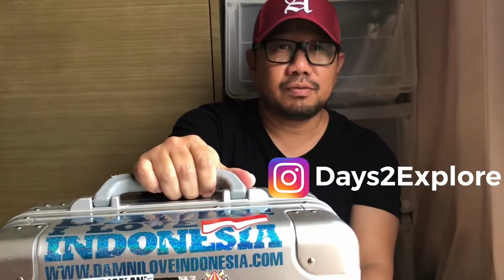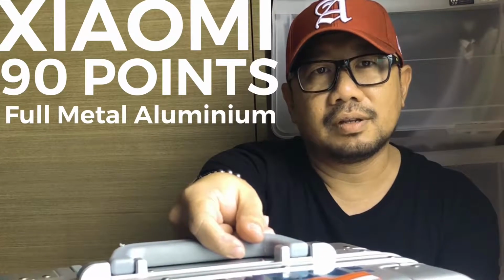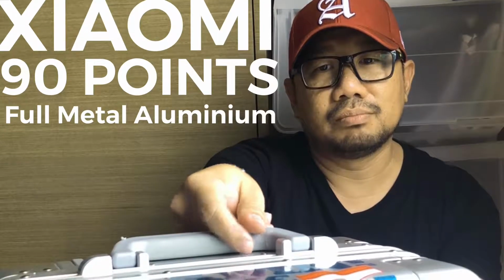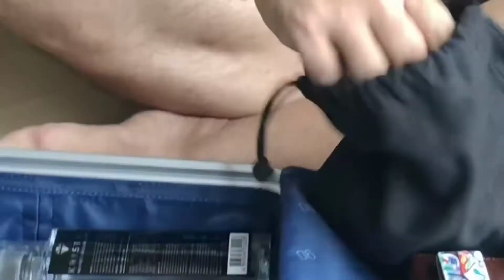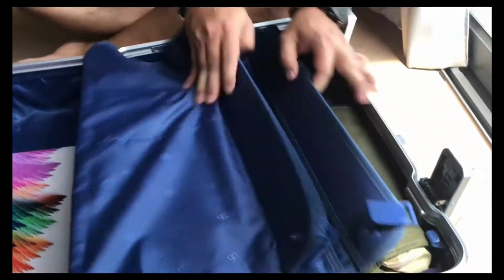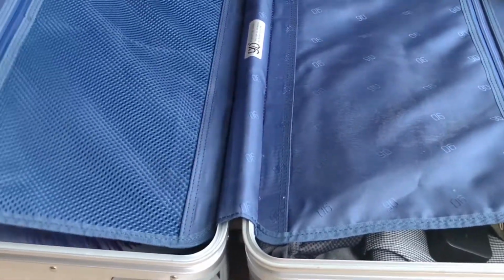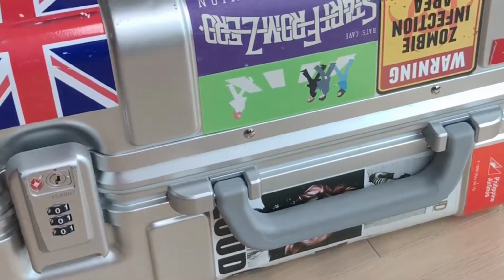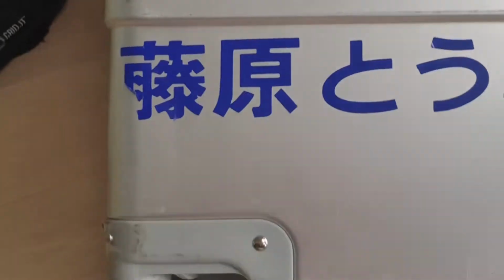Updated Video - Xiaomi Mi 90 Points Aluminium Suitcase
▶Gears◀
⏩Camera : LUMIX G85
⏩Phone Cam : Iphone 8+
⏩Action Cam : Xiaomi Mijia 4K